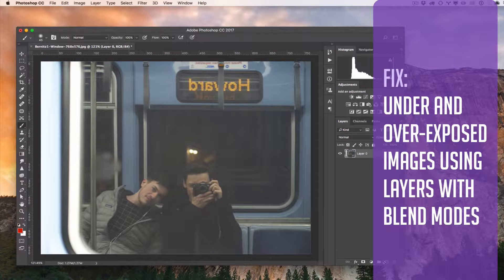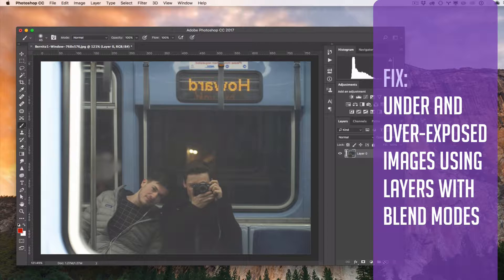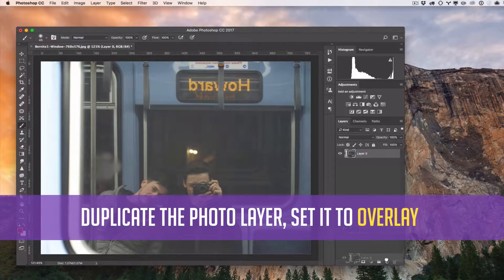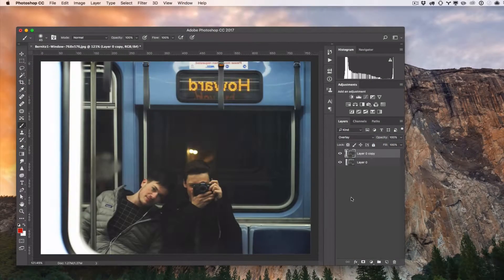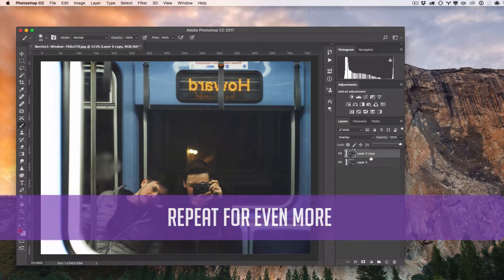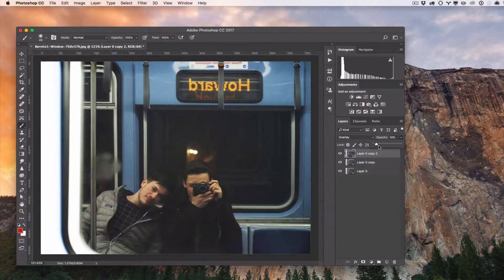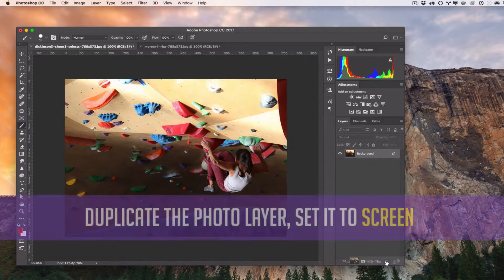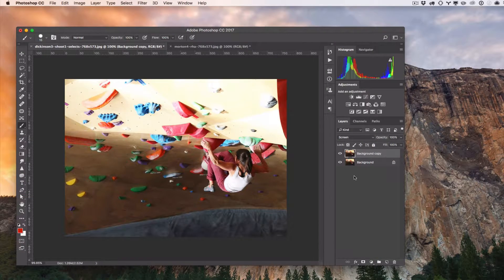Restore poor exposure with blend modes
Using the overlay and screen bless modes in photoshop to restore over or under exposed images.